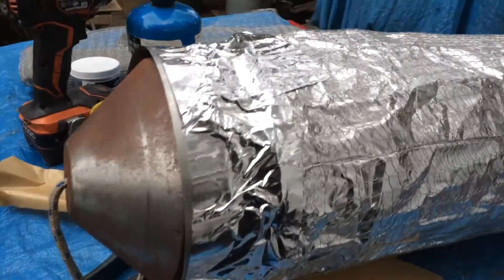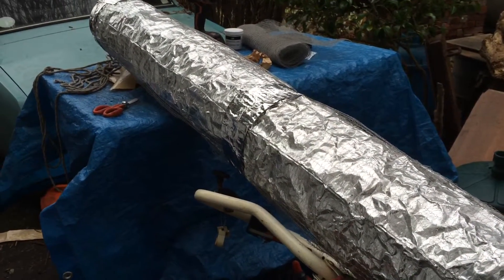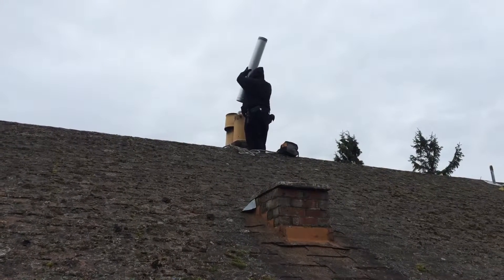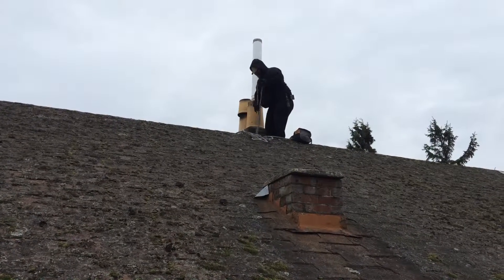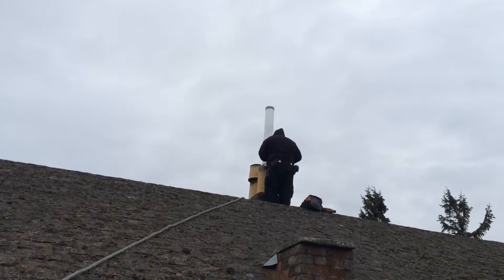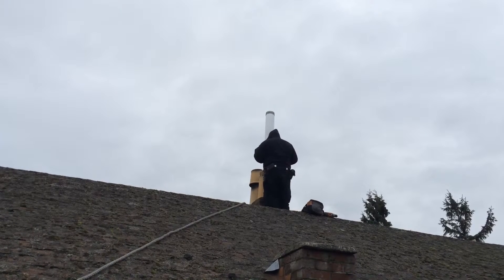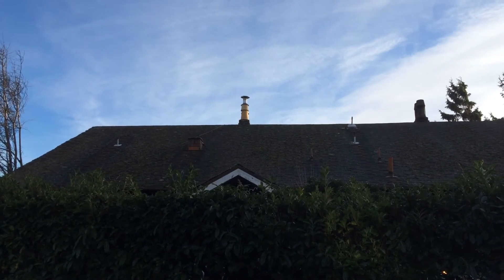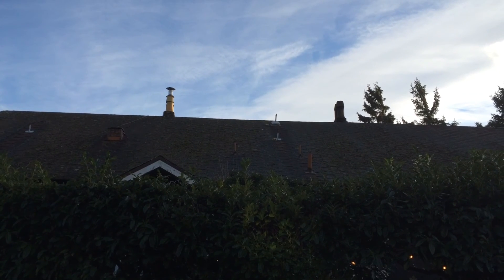Install Dura Vent 6" Riveted Liner - Chimney Relining System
Here Roland is putting the first piece of liner down this previously unlined chimney. This is a double wall stainless steel 6 inch riveted DuraLiner chimney relining system with a five foot section of flex. We’ve put DuraLiner insulation on this, and added some protective wire mesh to reinforce the placement of the insulation and to prevent the foil from tearing. This type of system is supported at the top with a clamp around the chimney. Watch the video to find out why rivets are used to secure the liner at the top as opposed to stainless steel screws.

So why do you need a liner in your chimney?
1) The liner protects the house from heat transfer to combustibles. In the NBS tests, unlined chimneys allowed heat to move through the chimney so rapidly that the adjacent woodwork caught fire in only 3 1/2 hours.

2) Liners protect the masonry from the corrosive byproducts of combustion. […] The flue gases are acidic in nature and literally eat away at the mortar joints from inside the chimney. As the mortar joints erode, heat transfers more rapidly to the nearby combustibles and dangerous gases such as carbon monoxide can leak into the living areas of the home.

3) Liners provide a correctly sized flue for optimum efficiency of appliances. The chimney is responsible for not only allowing the products of combustion a passage out of the house, but the draft generated by the chimney also supplies the combustion air to the appliance.